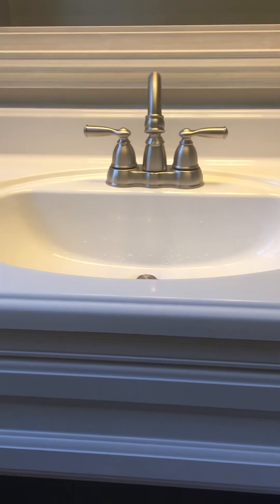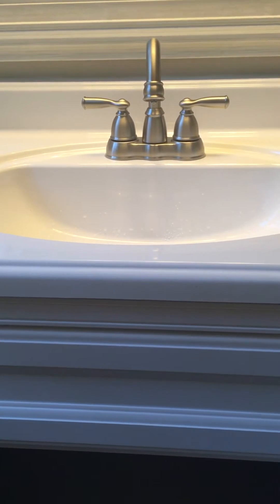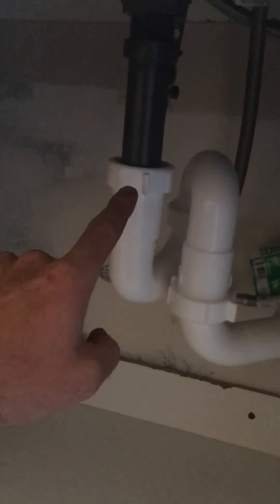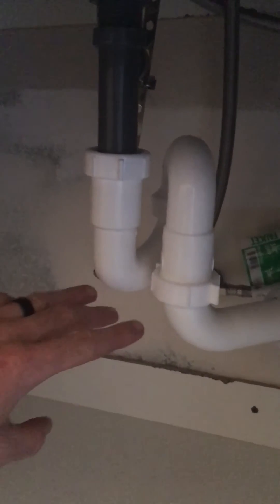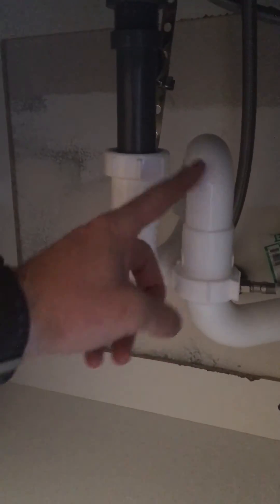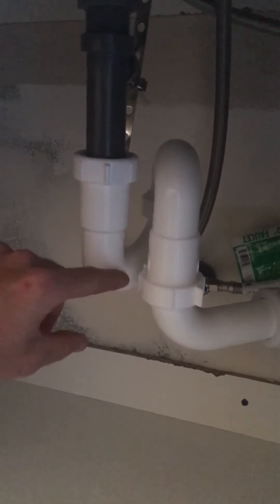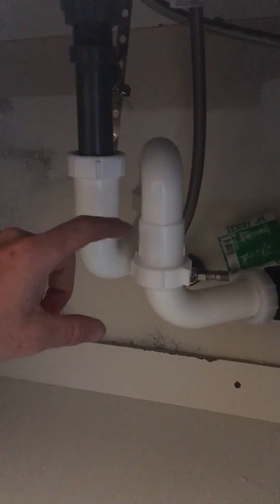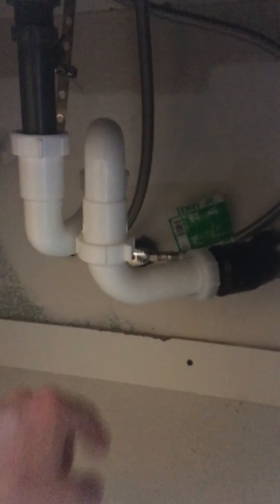S-Trap explanation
One of the Home Inspectors from Allegiance Home Inspection explains what an S-trap is. This drain configurations are found from time to time, especially below sinks. They are not the recommended way of having a drain line set up. As home inspectors we do recommend looking for an alternative approved drain configuration.

Allegiancehomeinspection.net